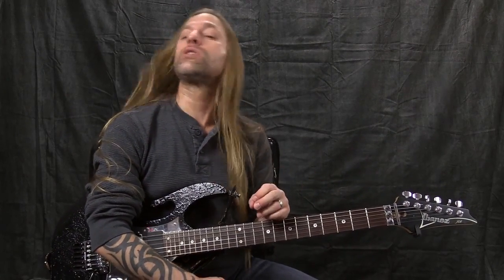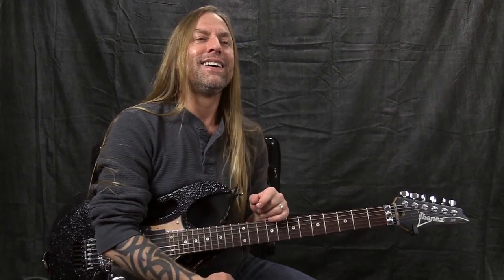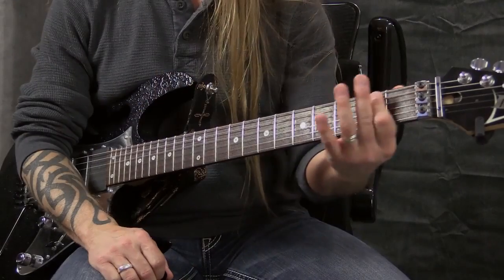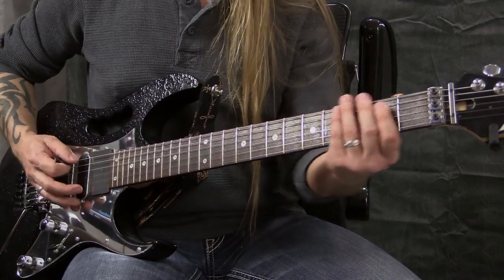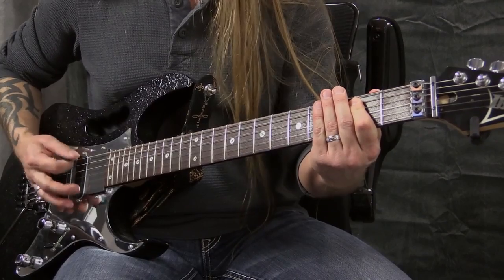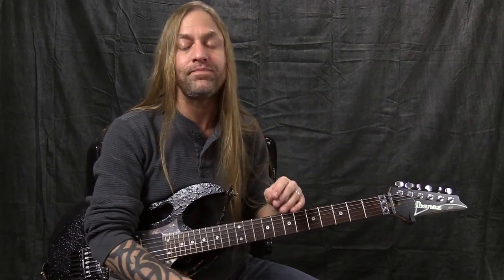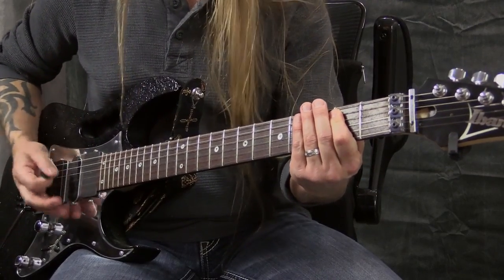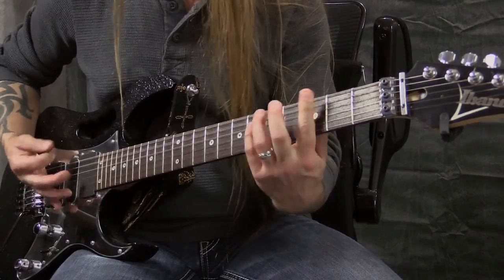Development Strumming vs Palm Muting for Guitar | GuitarZoom.com | Steve Stine